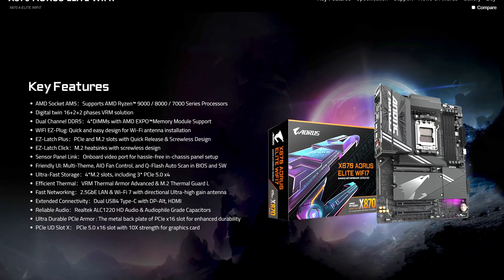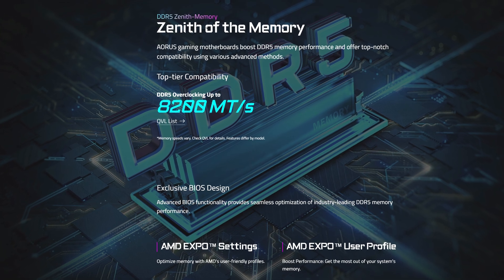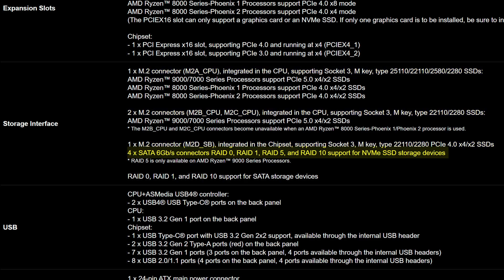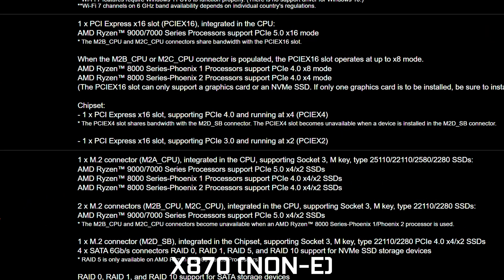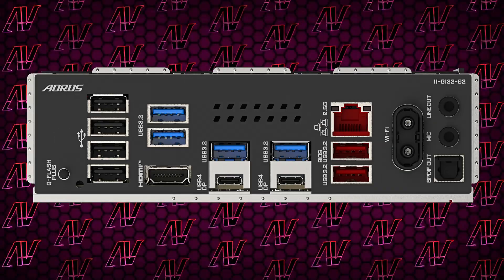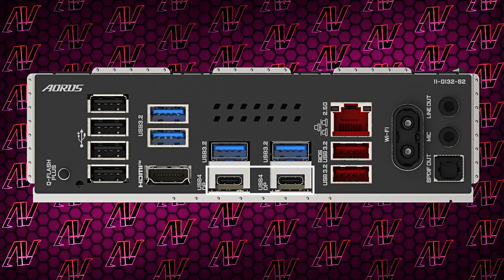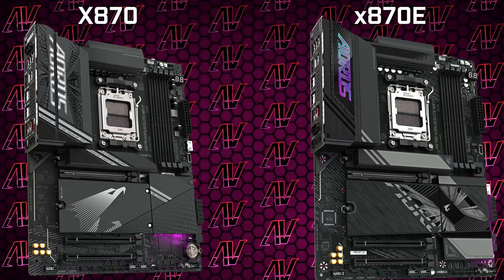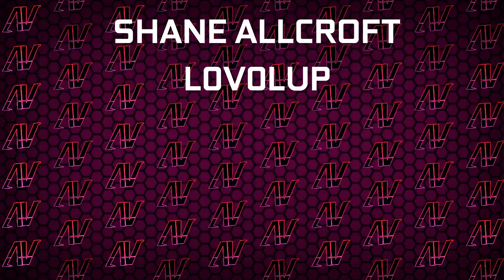Gigabyte Confused Me... Gigabyte X870E Aorus Elite Wifi7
X870E motherboards are finally here, so let's start this journey in helping you decide your next AMD motherboard with the Gigabyte X870E Aours Elite WiFi7, another stunner from Gigabyte Aorus that is pretty spectacular, if not too different from the Gigabyte X870 Aorus Elite Wifi7

Chapters:
0:00 Price
0:20 VRM & Overclocking
0:46 PCIe Expansion, Storage, Internal Ports
2:42 Rear IO
3:27 Is it Worth it?